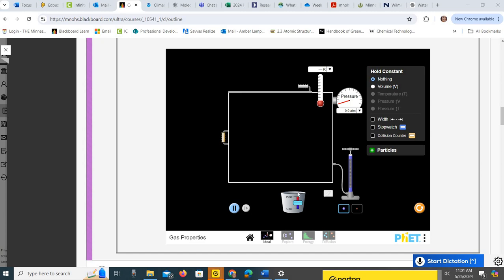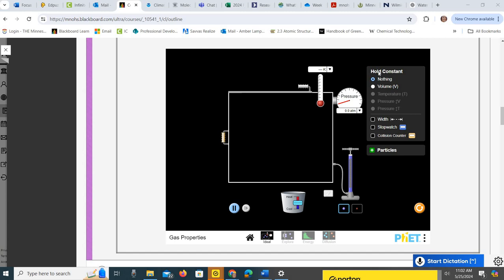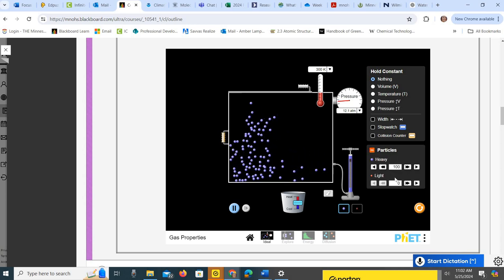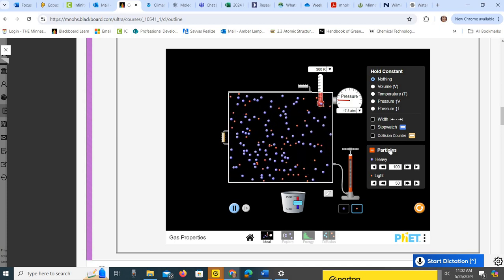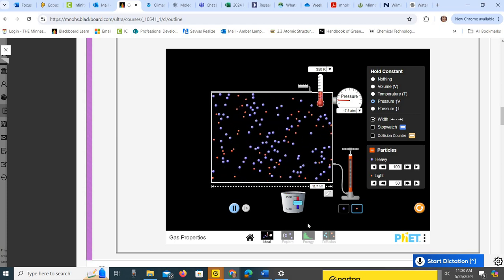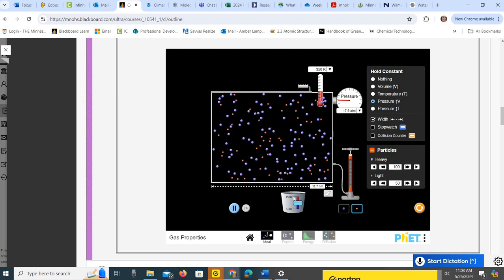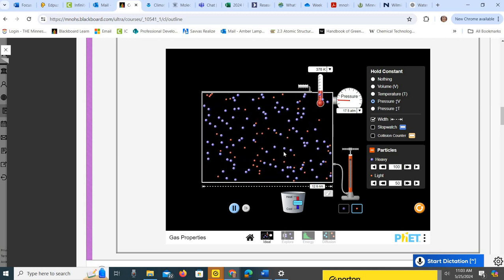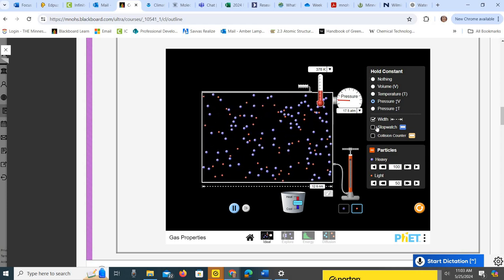Week 4 Recording